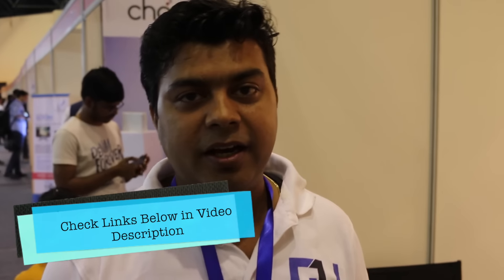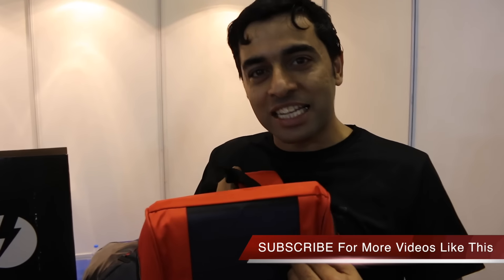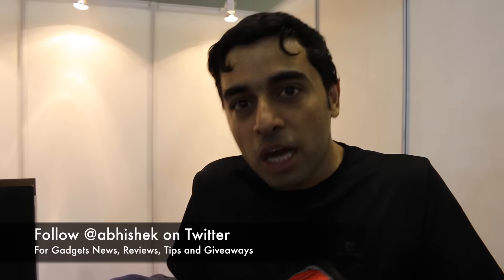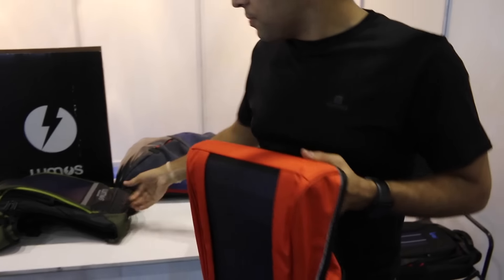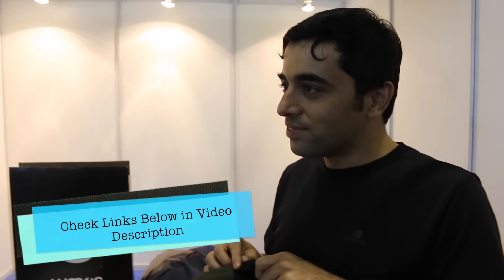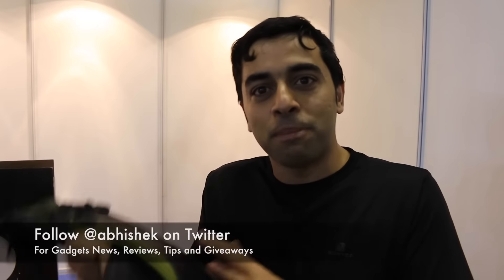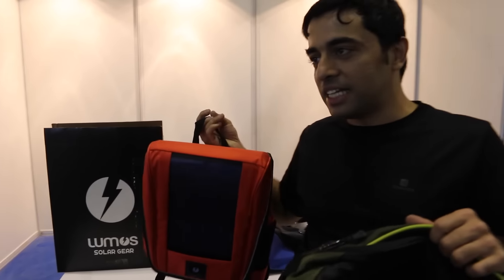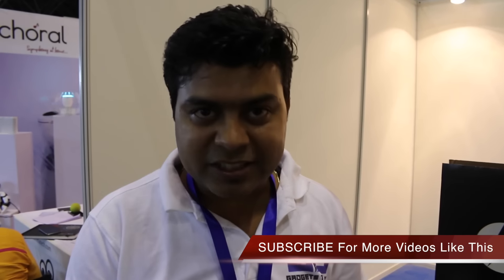Solar Panel Backpack With Charger For Smartphones, Demo at India Gadget Expo 2016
MY CAR TRIPOD
MY OTHER PHONE TRIPODS
MY SECOND DSLR MIC.. Coming soon ( Pro Mic )

Best Gaming Laptops (Best Buy Links)

Best Earphones Under 2000 INR
1st: Altec Lansing MZW100
2nd: HEAD X DYNAMIC
3rd: Senheiser CX 180 Street II

Best Headphones Over The Head
1st: Sennheiser HD 202 II Professional
2nd: Sennheiser HD-201 Lightweight

New
1st: Xolo Era 1X
2nd: Yu Yunique
3rd: Swipe Elite Plus
4th: InFocus bingo 21

New
1st: Redmi 3S
2nd: Coolpad Mega
3rd: Moto E3 Power
4th: Lenovo A6000 Shot
5th Coolpad Note 3 Lite

1st: Redmi Note 3
2nd: Coolpad Note 3
3rd: Redmi 3S Prime
4th: Le 1S
5th Asus Zenfone Max
6th Moto G4 Play

1st: LeEco Le 2
2nd: Redmi Note 3 32 Version
3rd: Redmi 3S Prime
4th: Le 1S
5th Asus Zenfone Max
6th Moto G4 Plus

4. India Rank
GadgetsToUse youtube channel comes under Top Tech Youtube Channels in India for gadgets reviews, news and tips.

5. Follow Abhishek

You Can Follow Us on Following Platforms